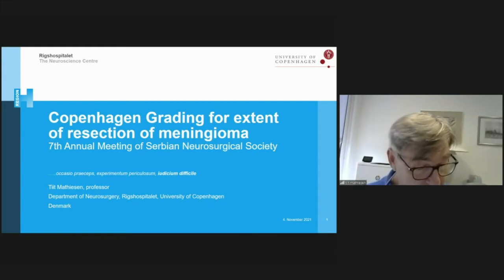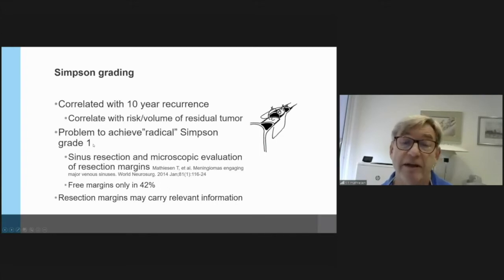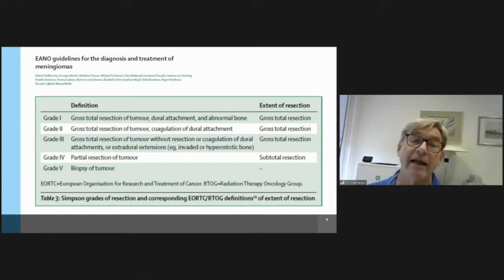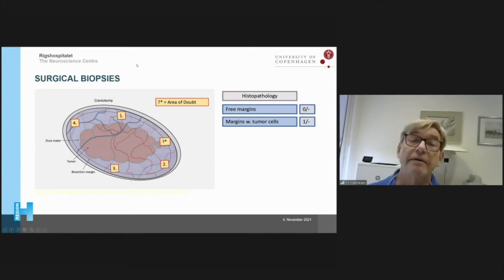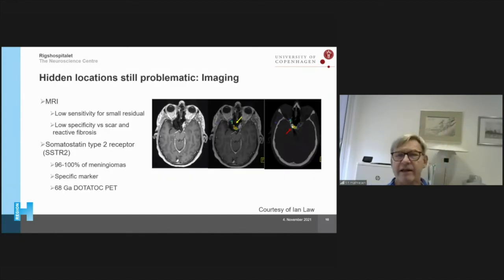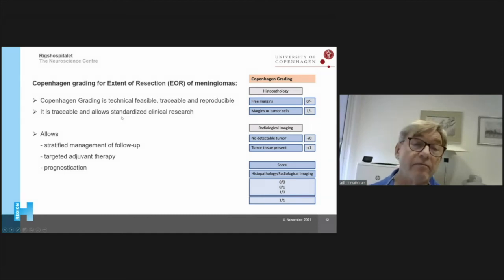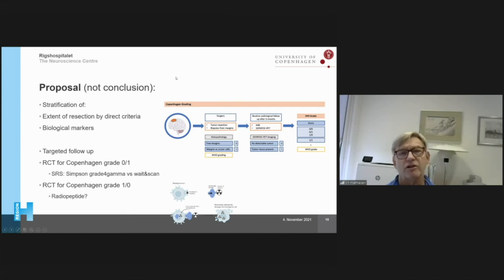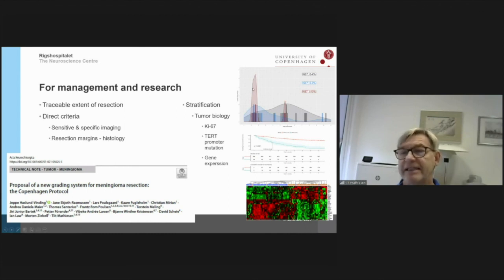Copenhagen Grading for extent of removal of meningioma